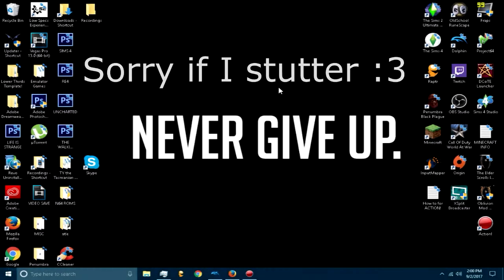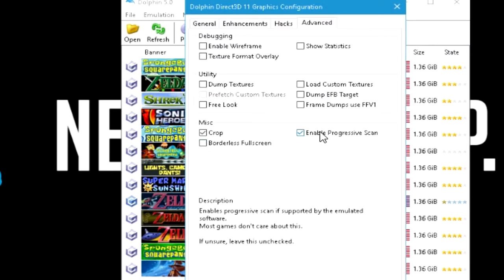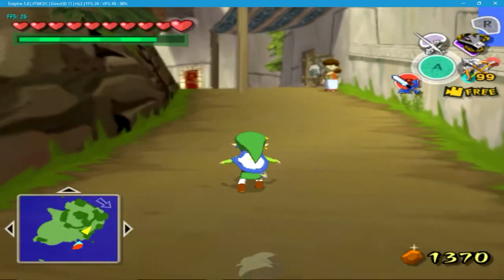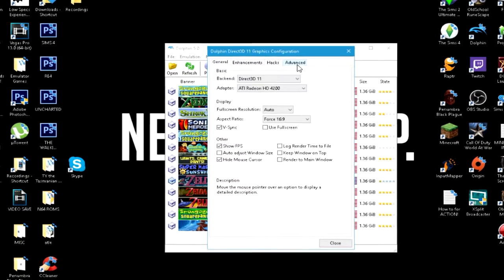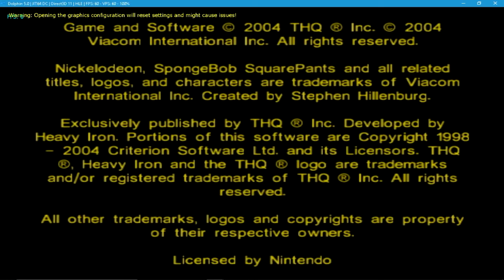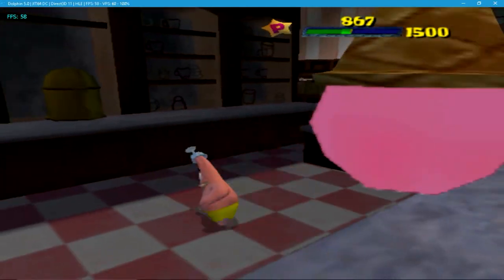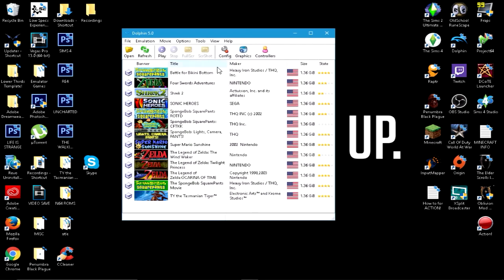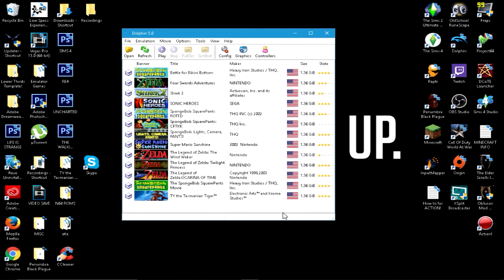How To Run Dolphin Emulator Smoothly on PC.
This video I show how I made my Dolphin emulator run smoothly. Keep in mind it depends on your PC.